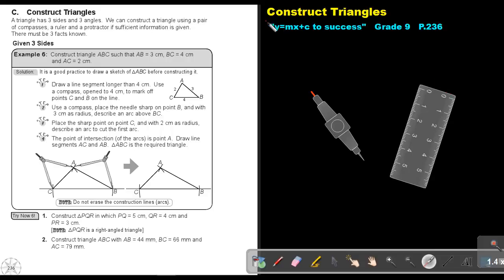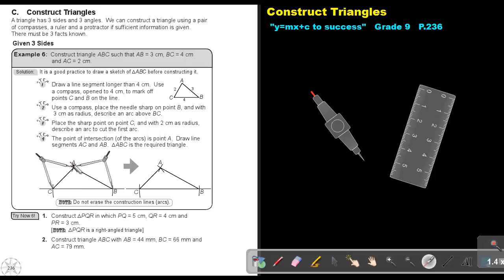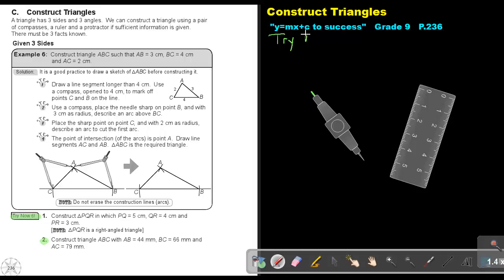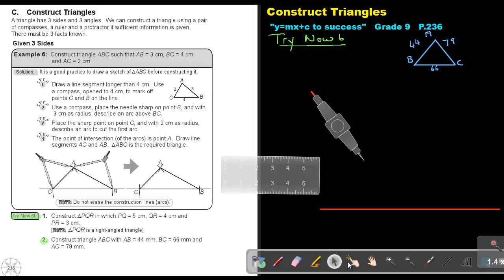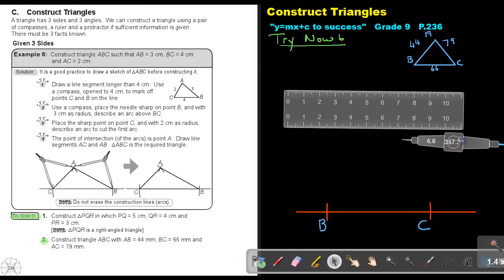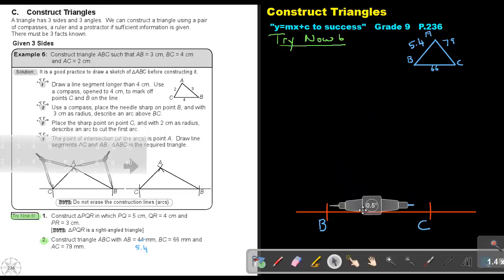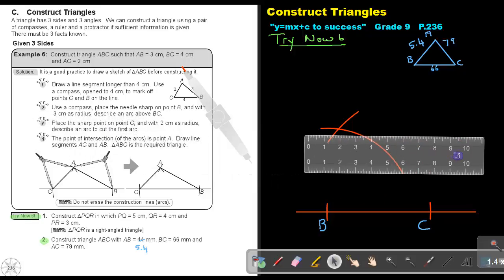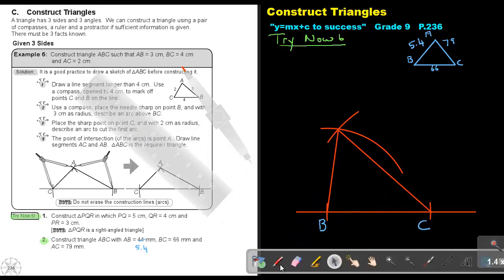8.6 Construct Triangles - Chapter 8 - part 6.mp4